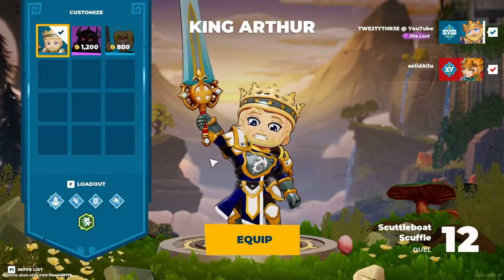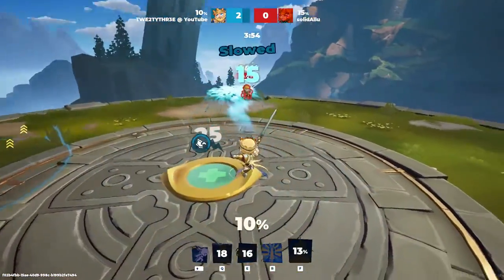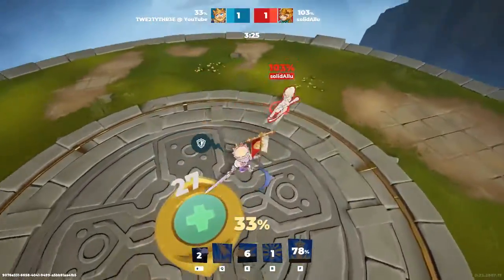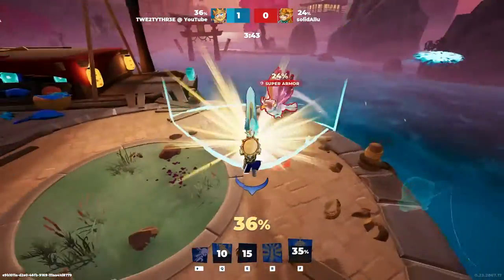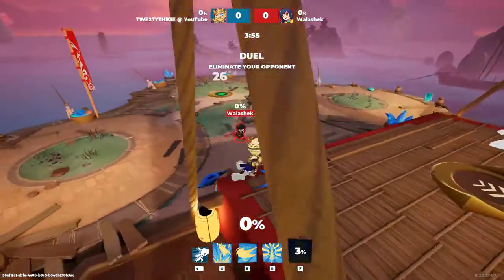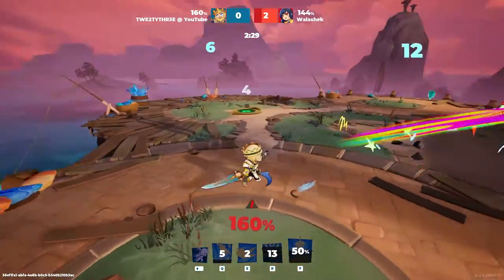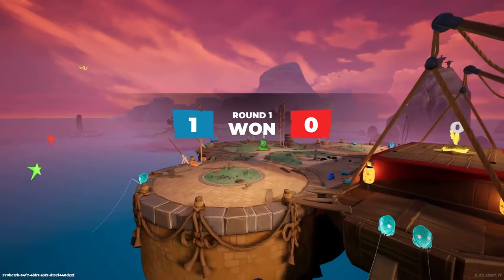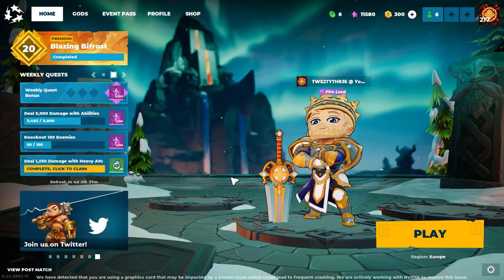I'm Giving Away a “Dark Knight King Arthur” Skin in Divine Knockout | #4 King Arthur DKO Gameplay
Rules for entry:
2. Leave a Comment on this Video

One Winner will be Raffled when this Channel has Reached 200 Subscribers!

Timestamps:
00:00-00:43 Intro + Info about Dark Knight KA Giveaway
00:44-01:46 Talents
01:47-05:07 King Arthur vs Sun Wukong
05:08-09:41 King Arthur vs Sun Wukong
09:42-16:21 King Arthur vs Sun Wukong
16:42-21:09 King Arthur vs Amaterasu
21:10-23:05 King Arthur vs Amaterasu
23:06-27:13 King Arthur vs Amaterasu
27:14-27:55 Outro